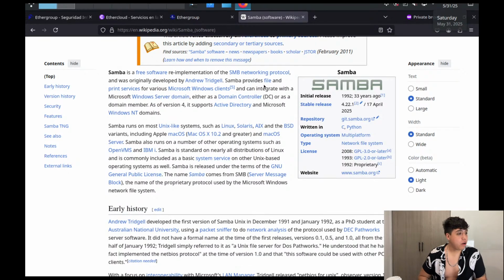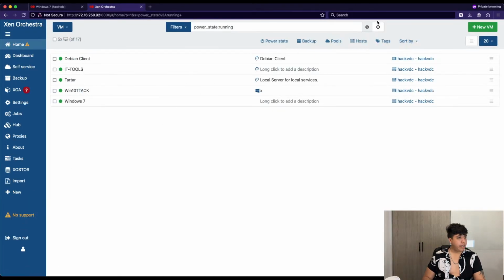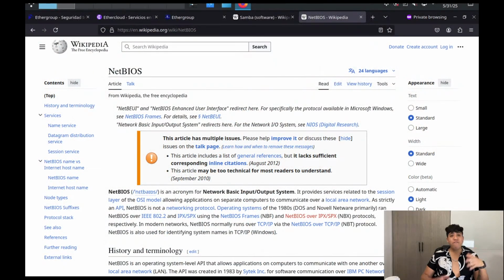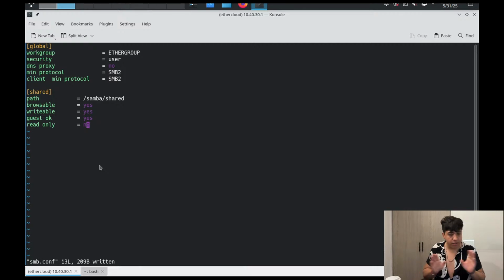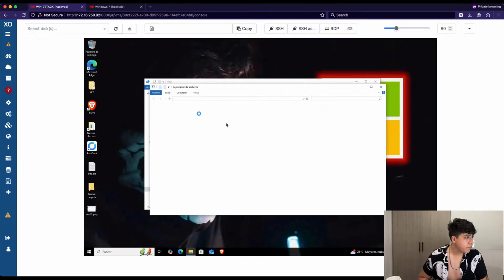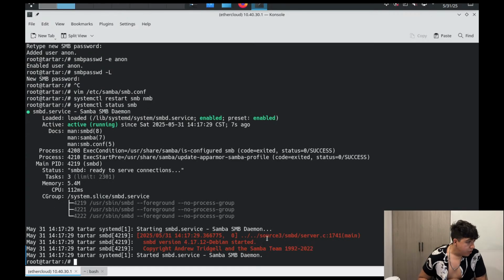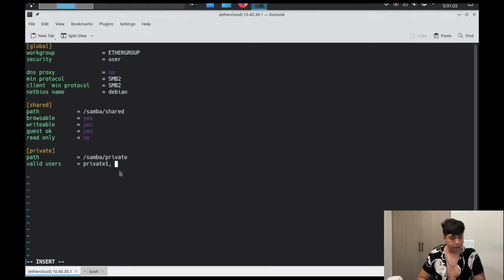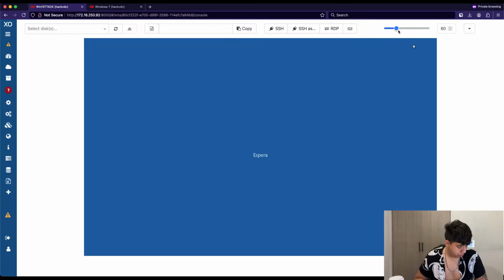004 SAMBA for shared folder usage | GNU/LINUX SERVER COURSE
Learn how to set up and use Samba to share folders on your local network. In this video, we'll walk you through step-by-step how to install and configure Samba on your operating system, and how to share folders with other devices on your network. Don't miss this practical and easy-to-follow tutorial!